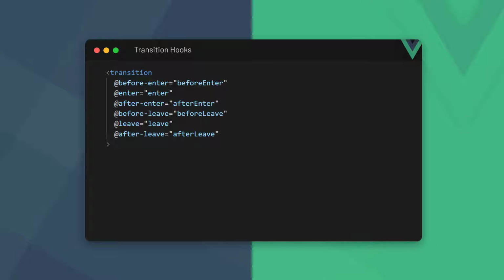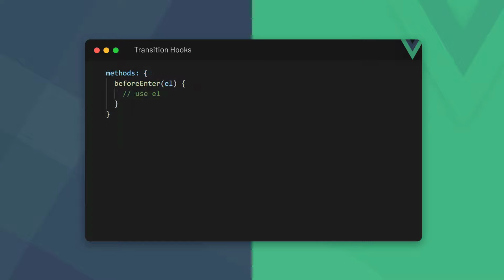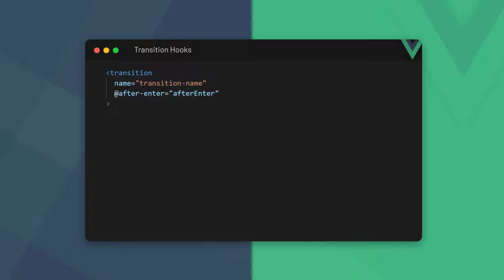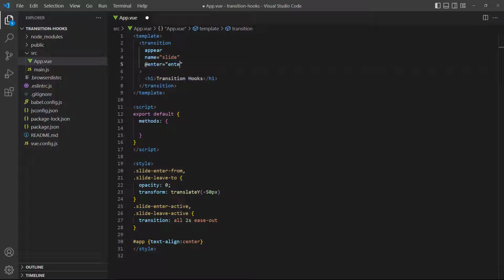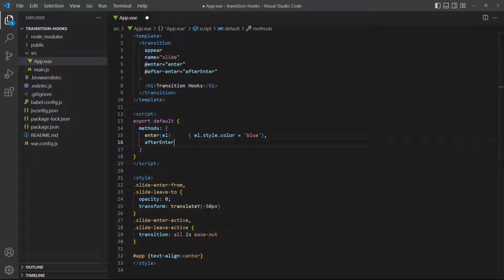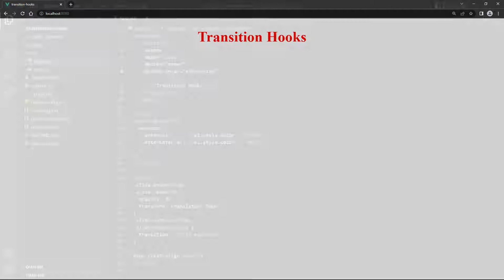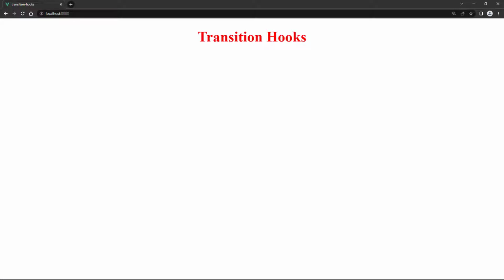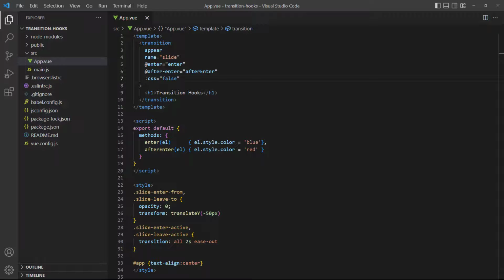#41 - Animation Transition Hooks - Vue 3 (Options API) Tutorial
In this Vue 3 tutorial, we learn how to execute Javascript code at different stages of our animations for more complex behavior. We cover the different stages and the methods we can use to hook into them.

Note that transition hooks are typically used with animation libraries like Greensock (GSAP), which we'll cover in the next lesson.

We cover the following topics:
1. Lesson Project
2. Javascript Transition Hooks